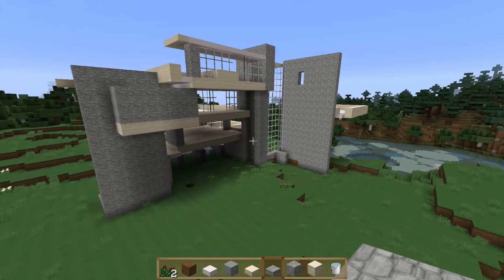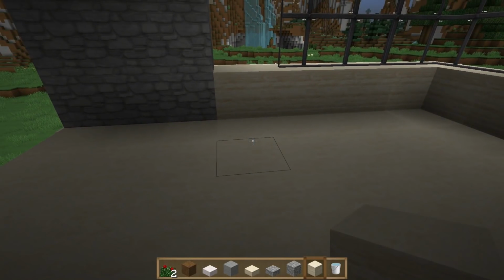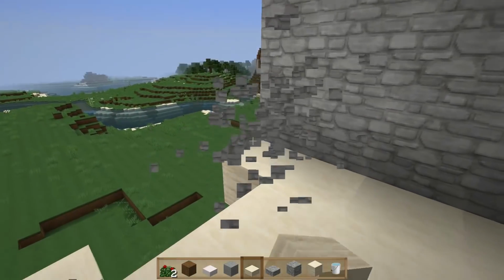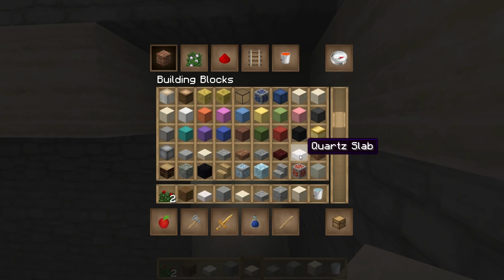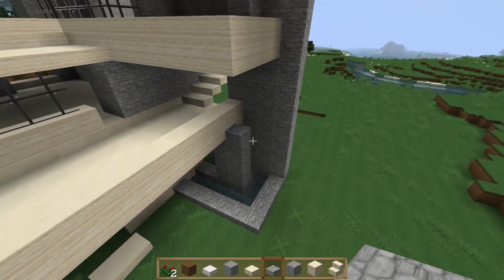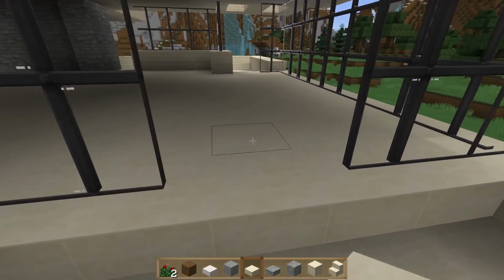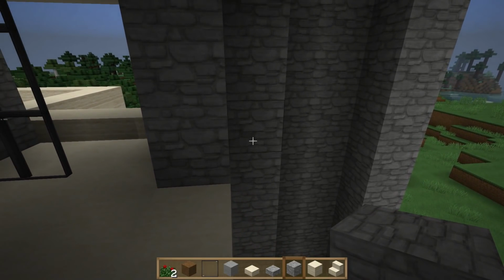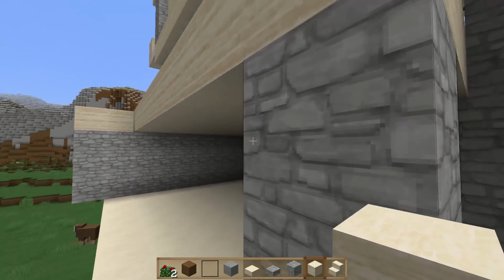Minecraft - Let's Build Fallingwater - Part 7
We start to work on the floor plan :)